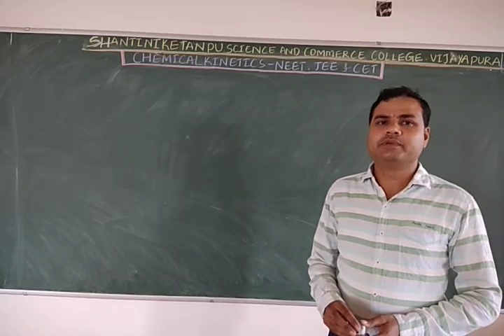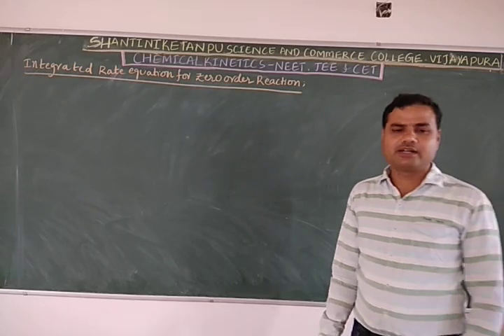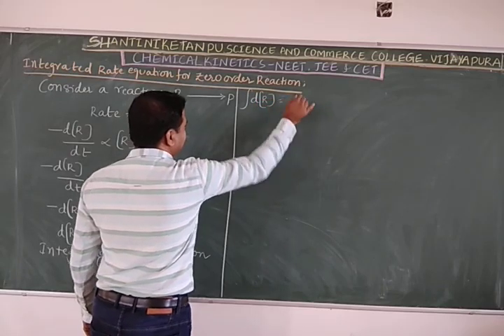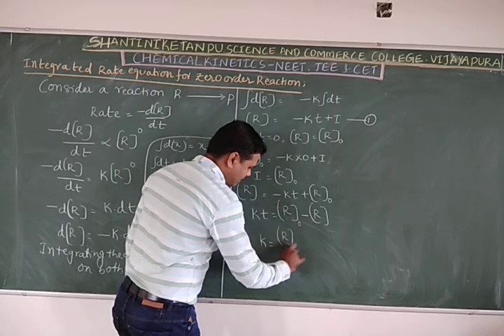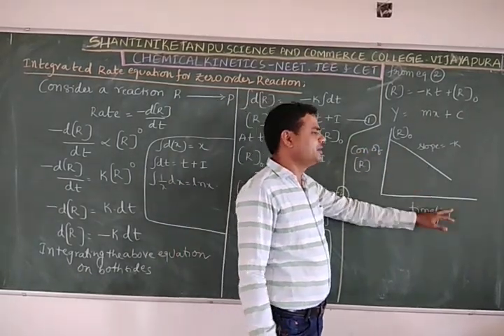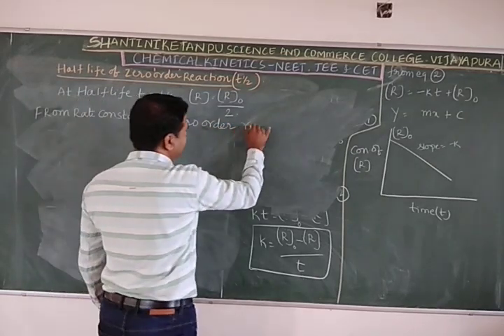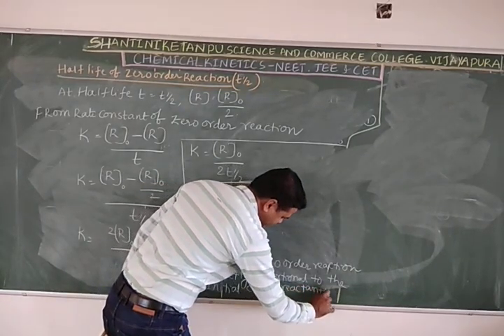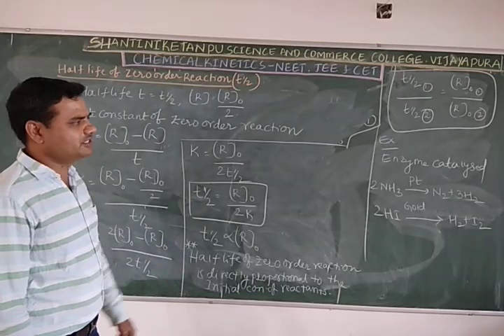Class 12 chemistry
Chemical kinetics@NEET,JEE&CET